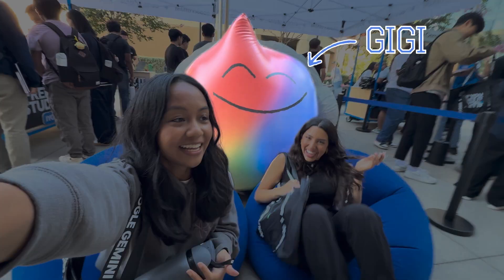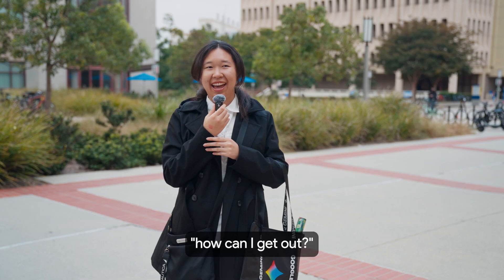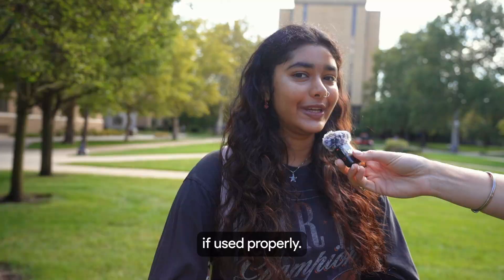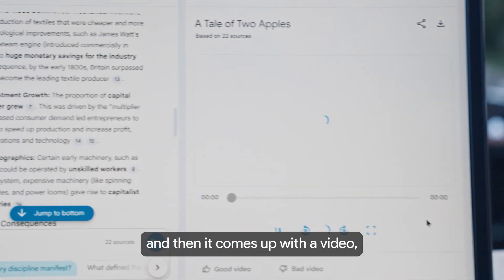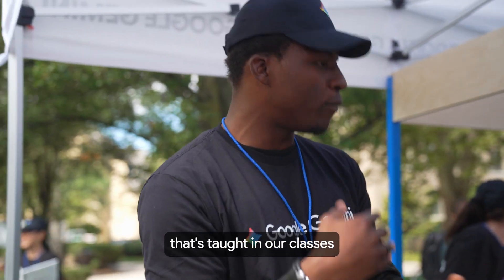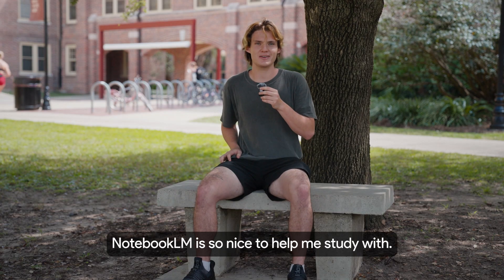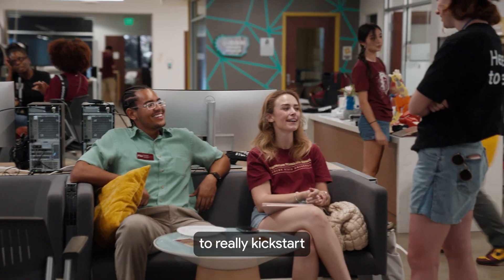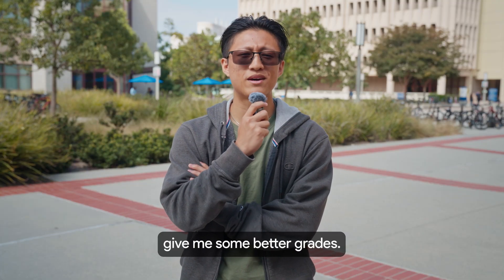2025 US Gemini College Campus Tour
We hit the road this fall across 12 college campuses to meet students and show how Google's AI tools like Gemini and NotebookLM can support their learning journey.